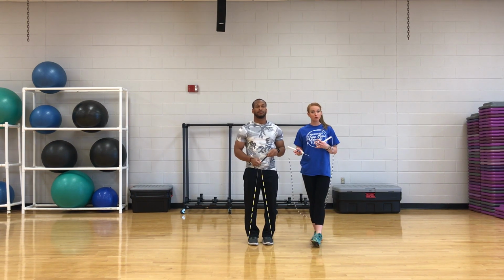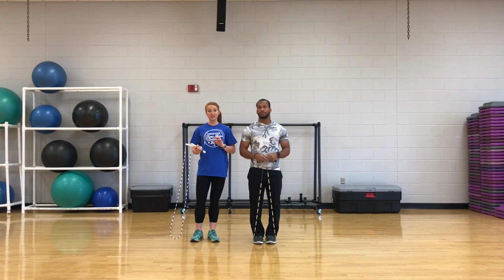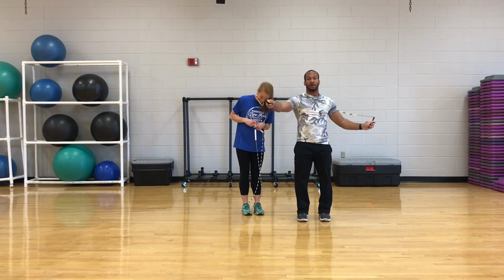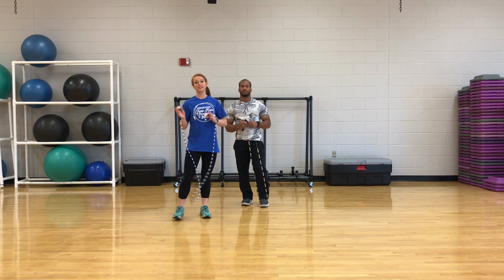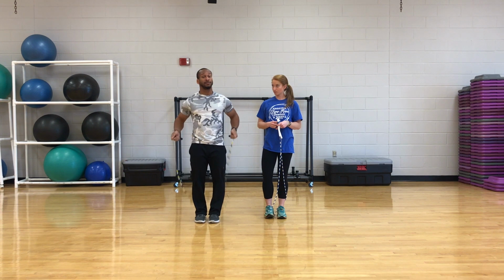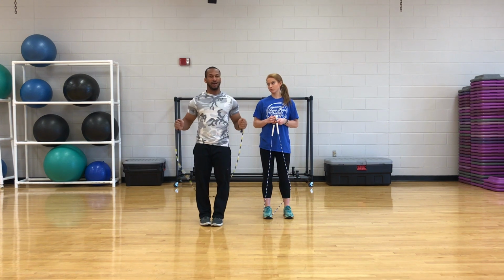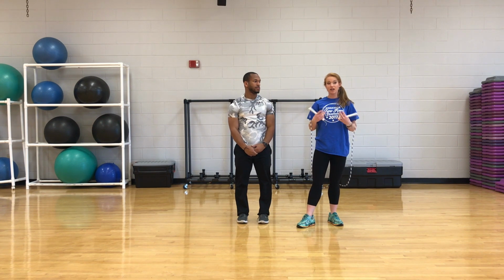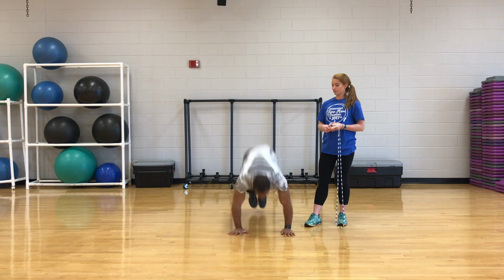Partner Scoop Fundamentals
Basic partner scoops to help build a bridge towards harder skills